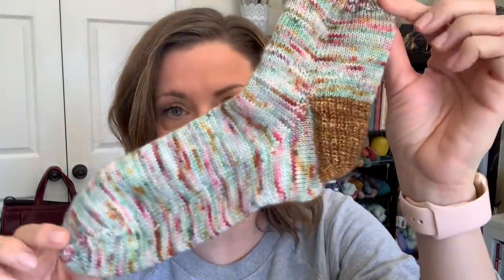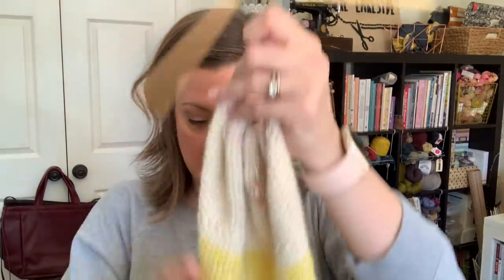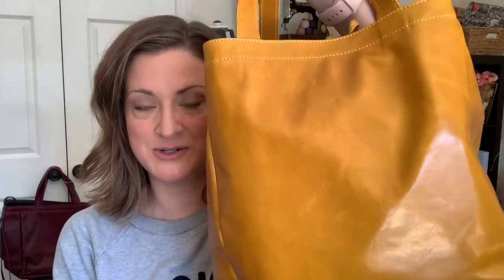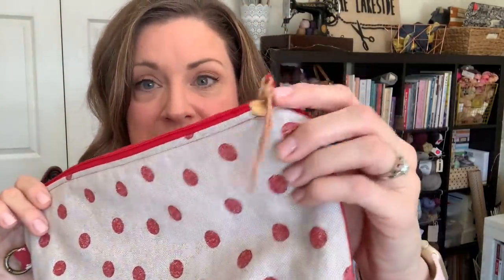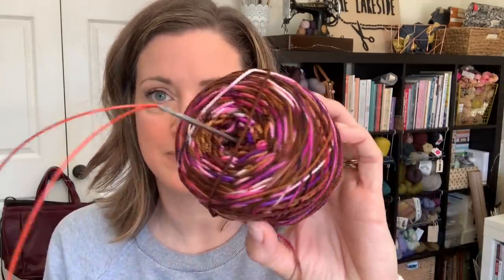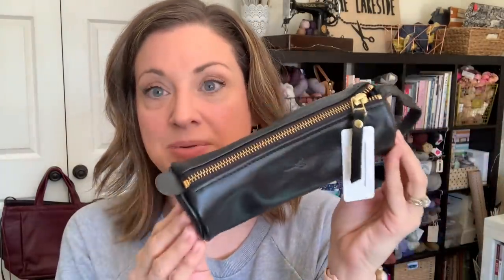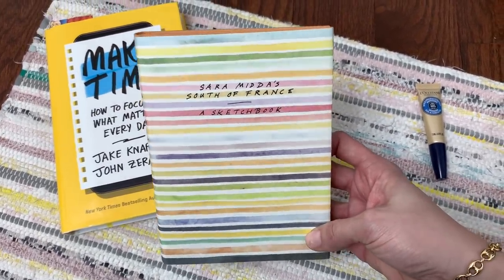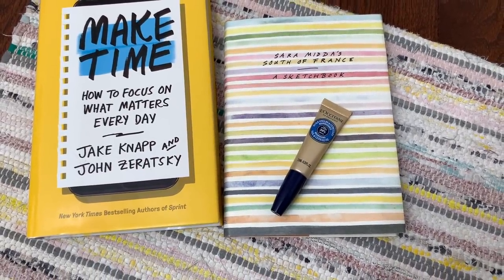vlog :: by the lakeside :: knitting update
Join me for a weekend afternoon vlog!

 You can find a link to some of my favourite kitchen items (and other things) here:

Coloring Book Yarns
The Nome Knitter